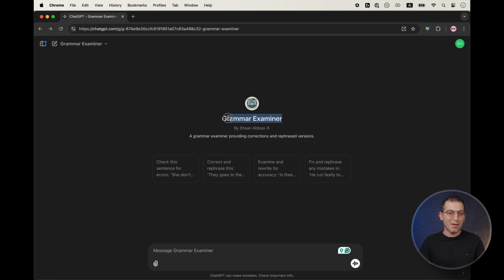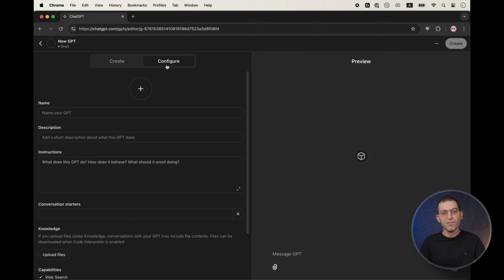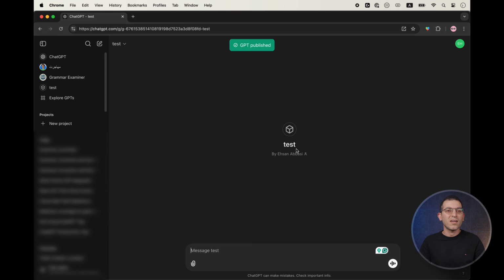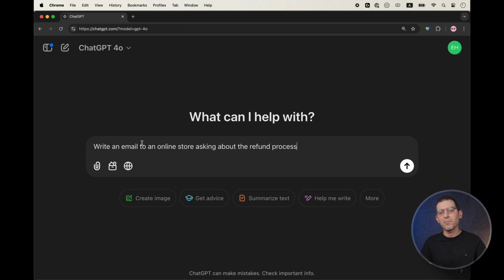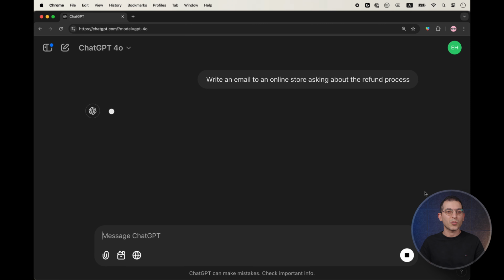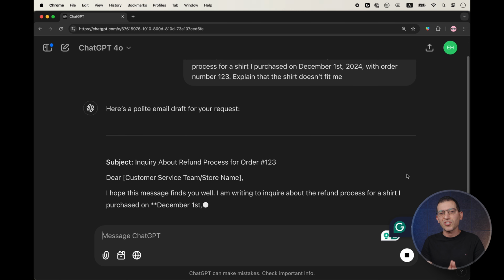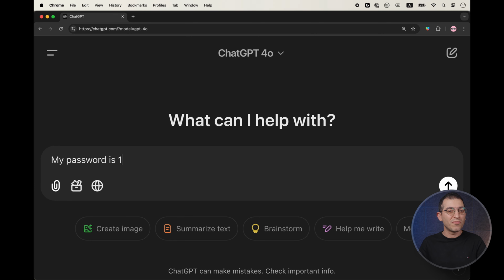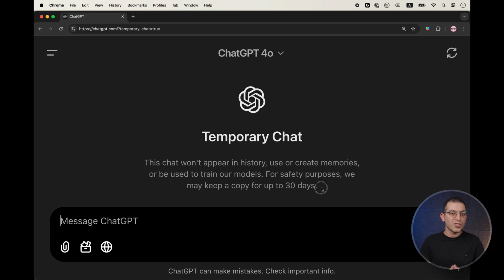How not to use ChatGPT: 5 Common Mistakes!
In this video, I explain five common mistakes people make when using ChatGPT and how to avoid them for better results.

00:00: Intro
00:36: Don't just use Vanilla ChatGPT
02:37: Don't use generic prompts
03:21: Don't start a new chat
03:46: Don't enter sensitive data into ChatGPT
04:48: Don't settle on the initial response